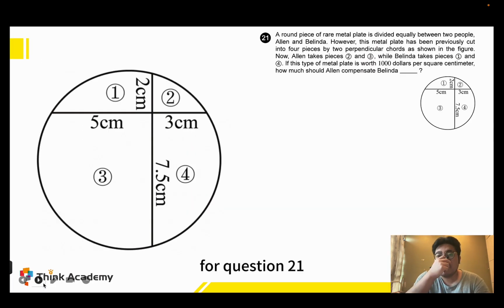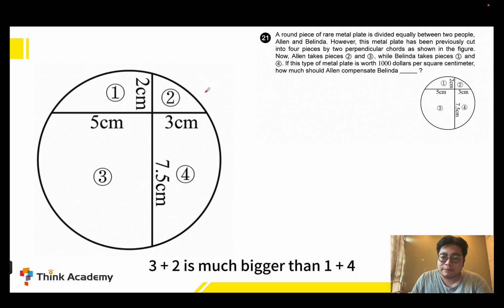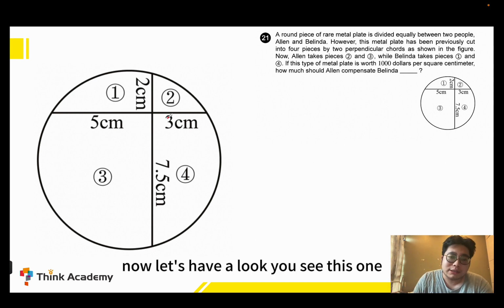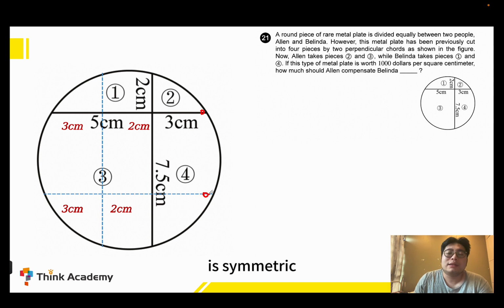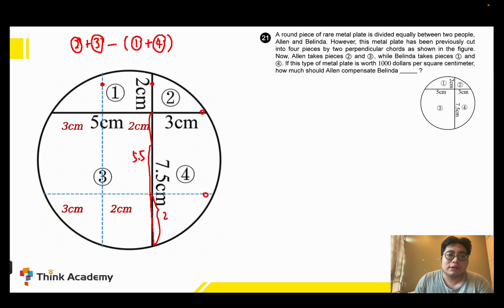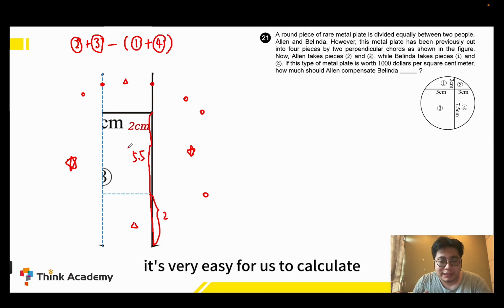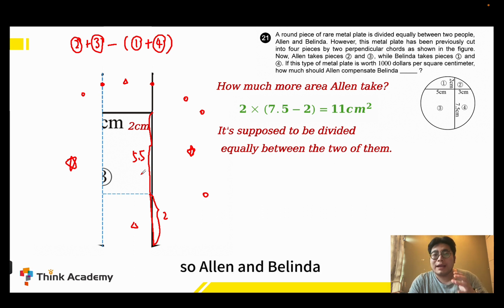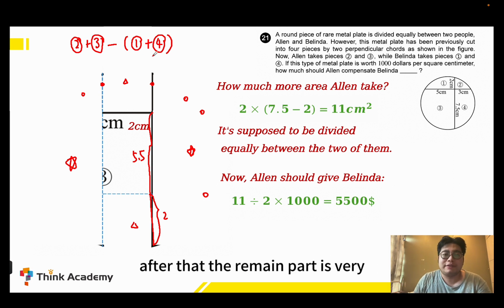RIPMWC and SMOPS Tutorial - Week 5 Day 21